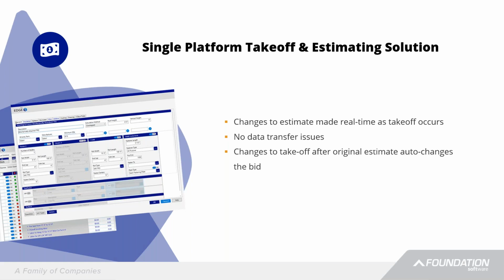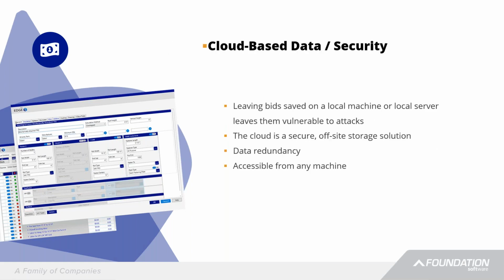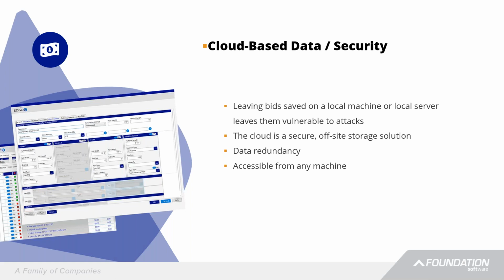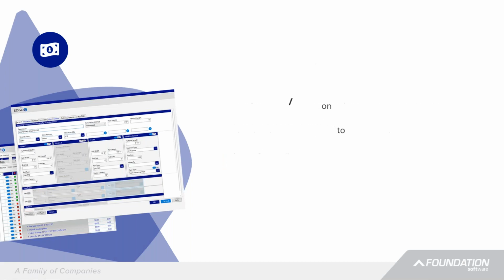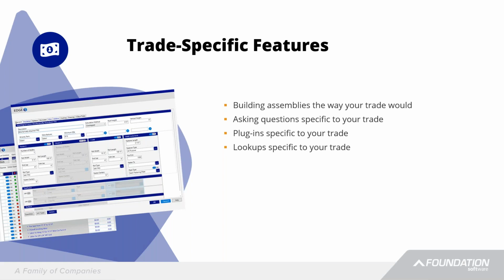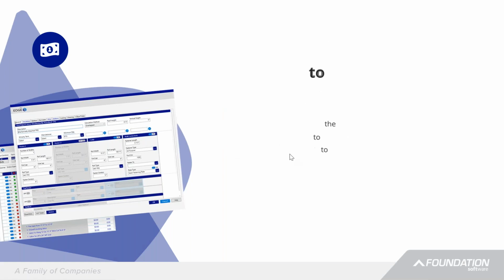All in One Takeoff and Estimating with The EDGE®